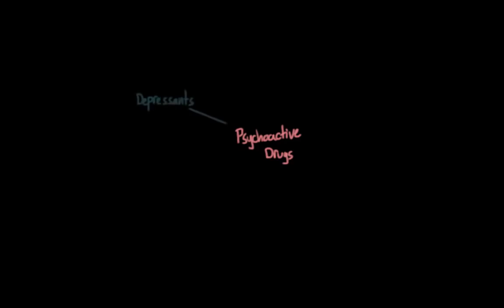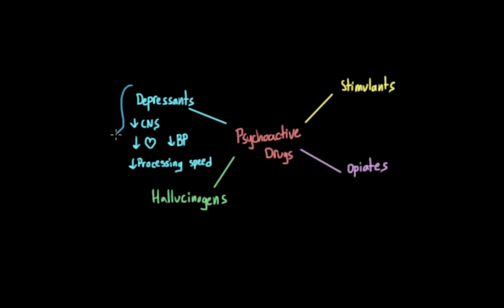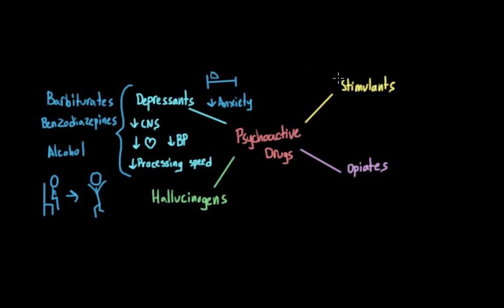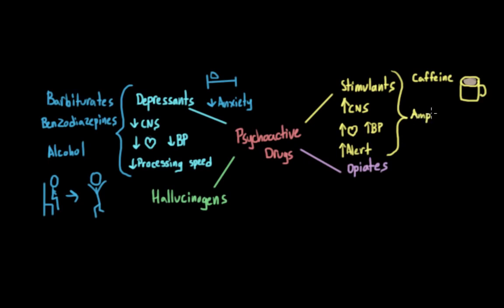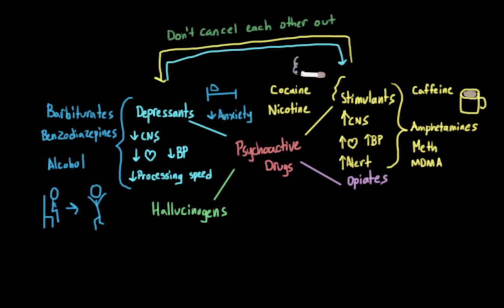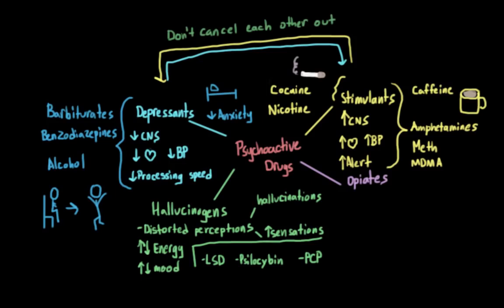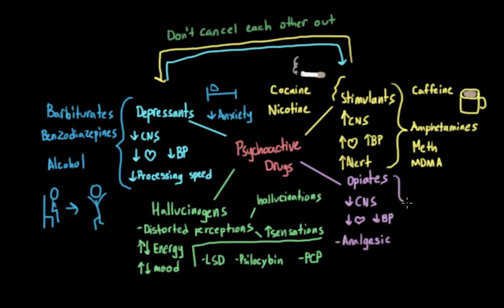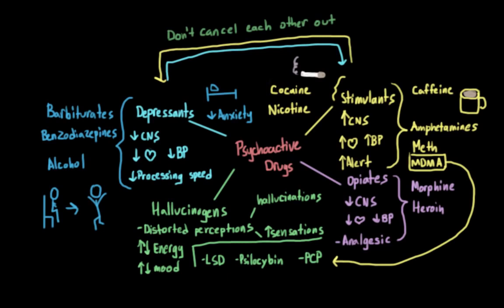סקירה כללית על סמים פסיכואקטיבים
Overview of psychoactive drugs | Processing the Environment | MCAT | Khan Academy Hebrew